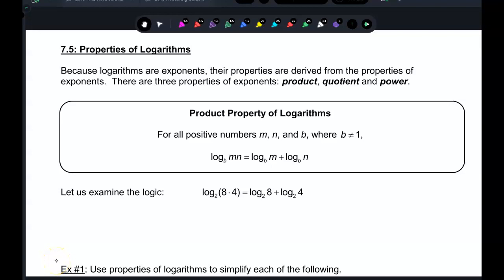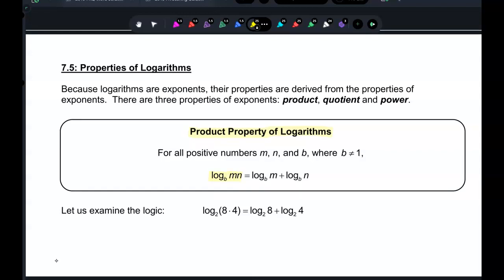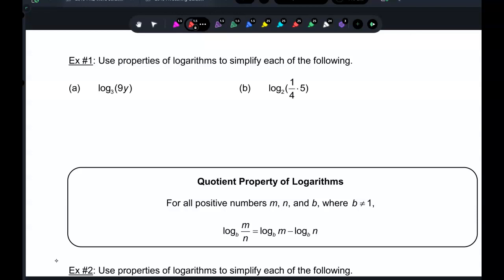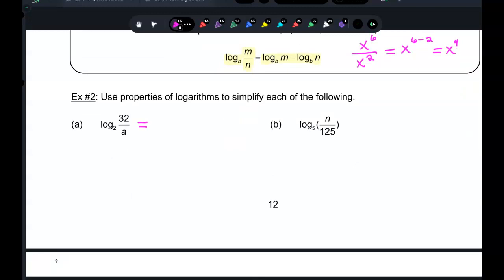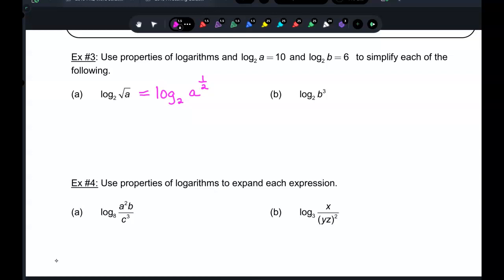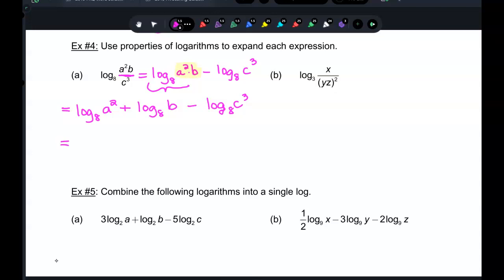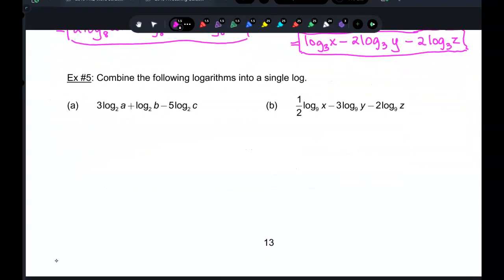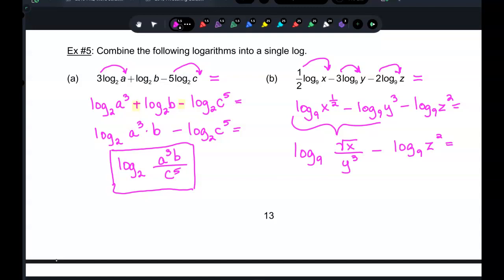Alg 2 Lesson 7.5